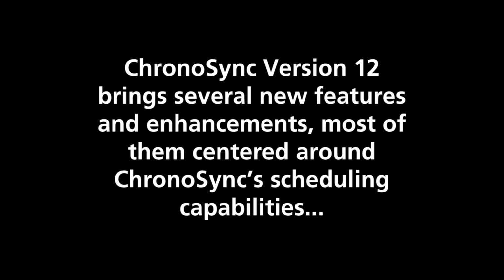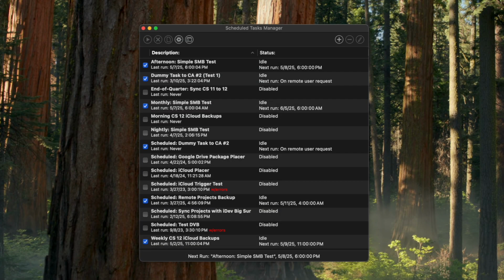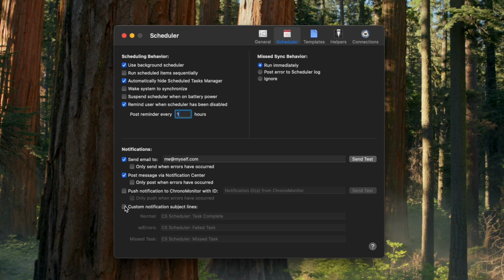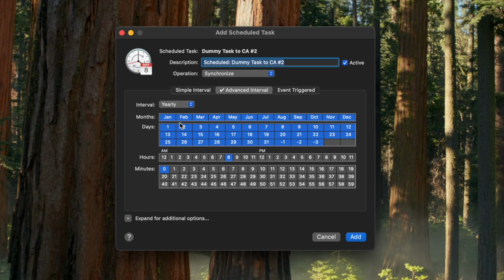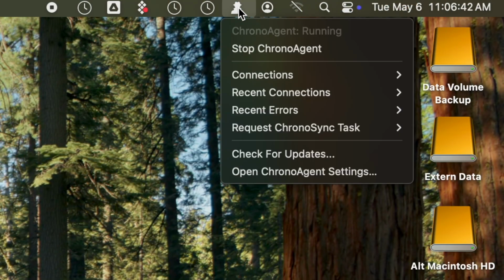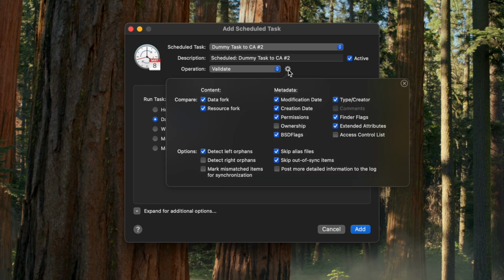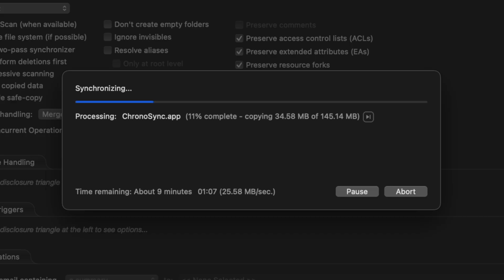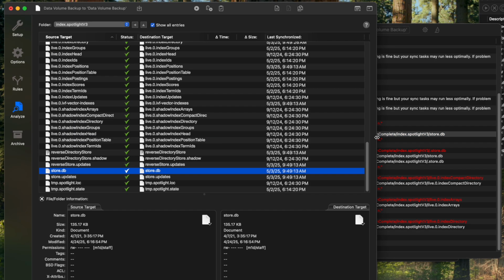ChronoSync Strikes Twelve!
ChronoSync 12 has arrived, and with it comes a plethora of new features and enhancements.  This video highlights some of the more interesting features that are included in this version.

00:00 Intro
00:21 Organizer Improvements
00:45 Scheduled Task Manager Improvements
01:07 Scheduler Preferences
01:40 New Scheduler Intervals
02:20 Event Trigger Enhancements
03:11 Scheduled Validations
03:41 Synchronizer Enhancements
03:48 Two-pass Synchronizer
04:40 Quick File-pair Location
05:06 Conclusion